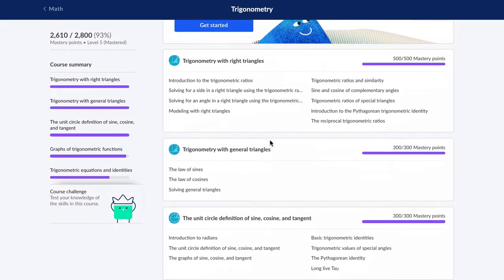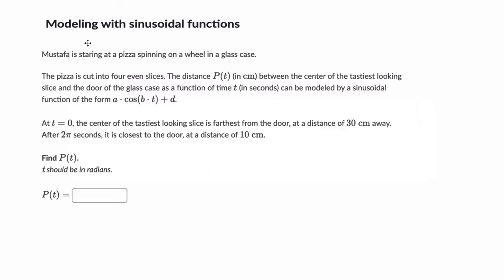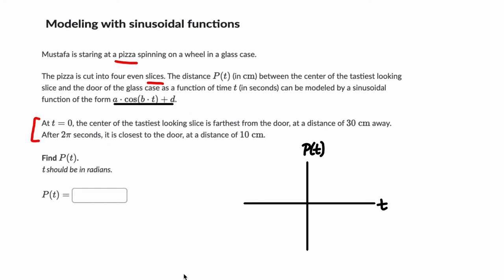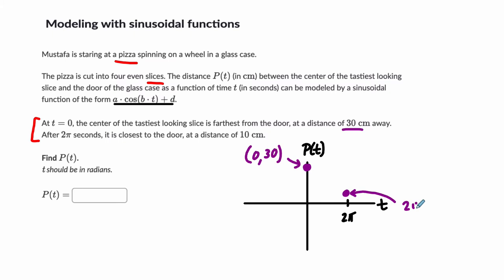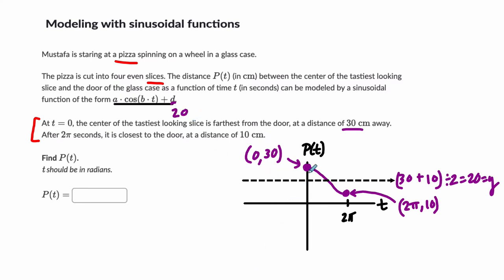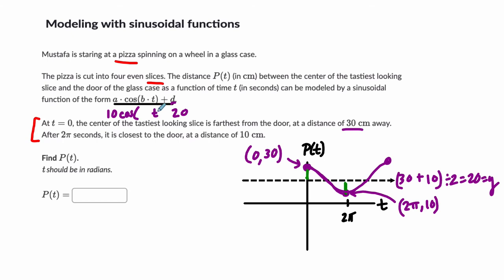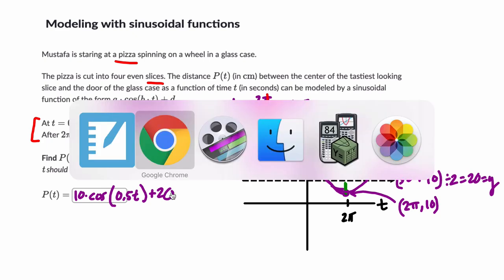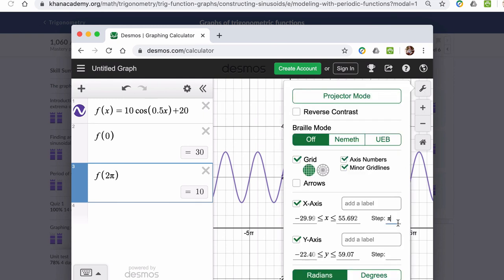21 Modeling with sinusoidal functions Khan Academy with Shaun